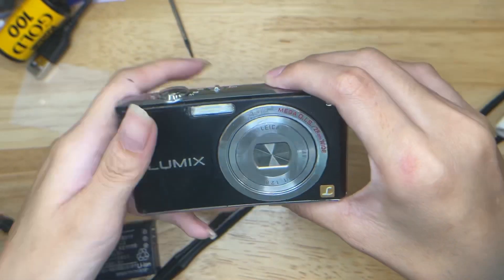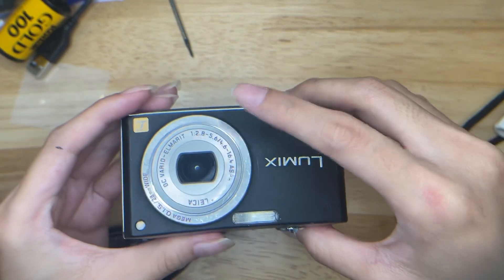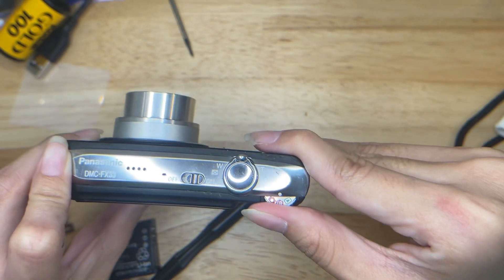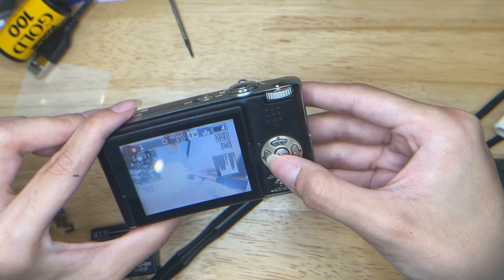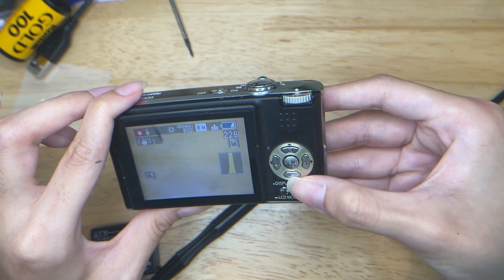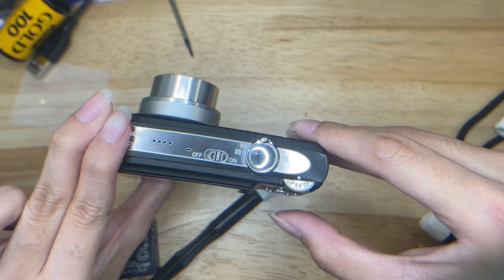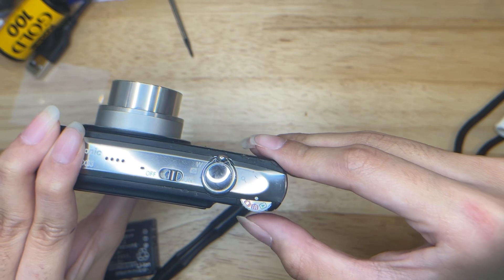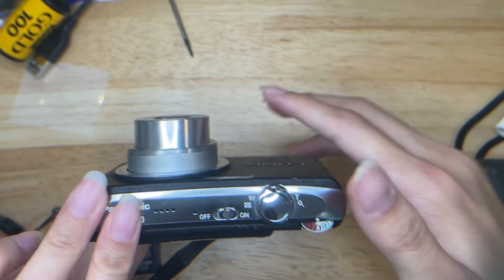Panasonic DMC Fx33